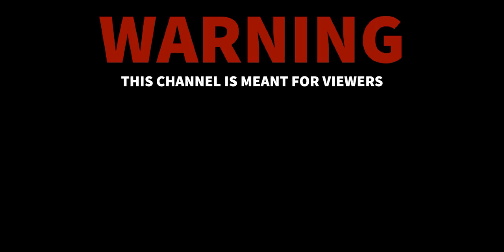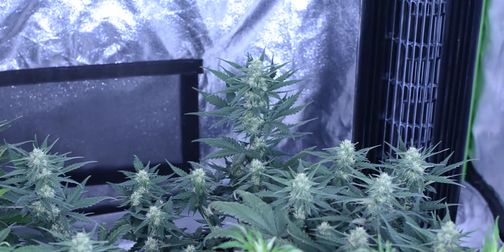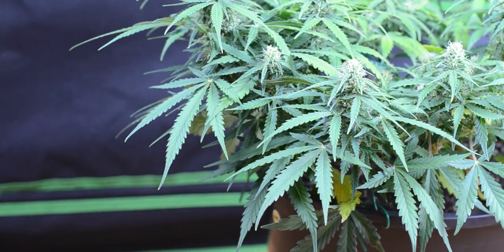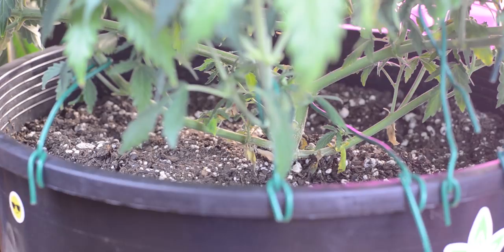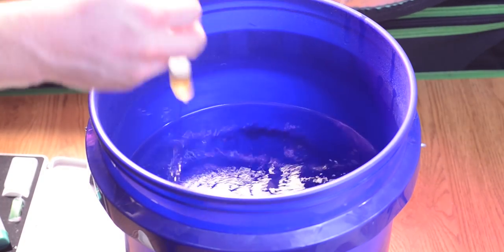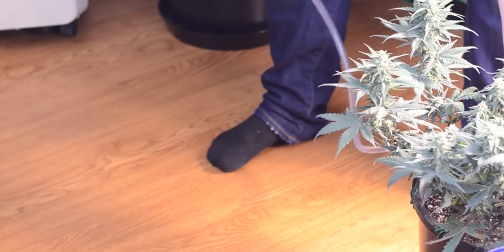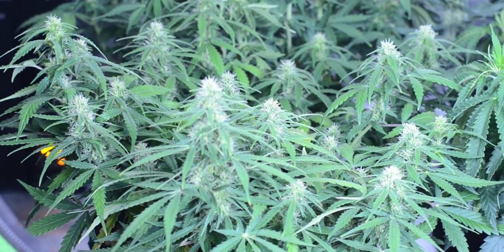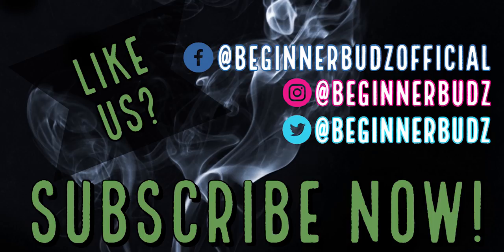Season 2 (Week 7): How to Top Dress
With a deficiency on the horizon, it's time to feed the girls a little bit - and we're going to show you how to top dress using Nature's Living Soil's Supersoil Mix.

Also, feel free to follow our Instagram, Twitter, and Facebook for additional content:

Grow Tent:

48" x 96" Tent
"Blurple" Grow Lights
AC Infinity 6" Inline Fan w/LCD Display - ​
Basic AC Infinity 6" Inline Fan - ​
Co2 Pouches
6" Black Ducting
Rope Hangers
3 Gallon Black Fabric pots - ​
5 Gallon Pots - ​
12' Saucers
Coco Coir

Equipment:

Cal Mag Organic
pH Down
pH Up
Precise pH meter
4" Air Stone
Unsulphured Blackstrap Molasses
"His" Trimming Scissors
"Her" Trimming Scissors
The Growers Bible

Edible Ingredients:

Liquid Sunflower Lecithin
Citric Acid
Unflavored Gelatine
Coconut Oil
Double Boiler Glass Bowls ($13)
Cooking Twine
Weed Leaf Molds

Beats:

NEFFEX - Blow Up

Little Dream - Dj Quads

Early - Dj Quads